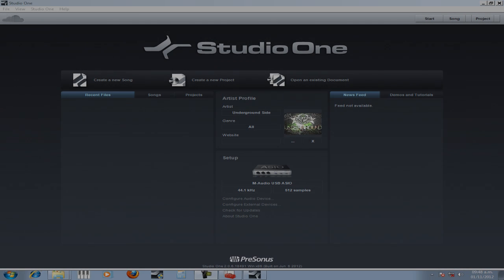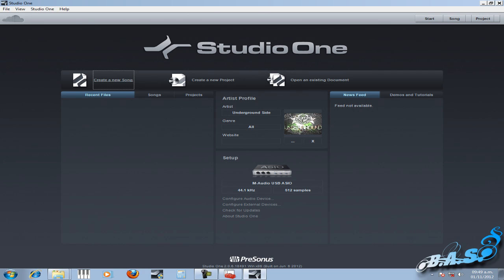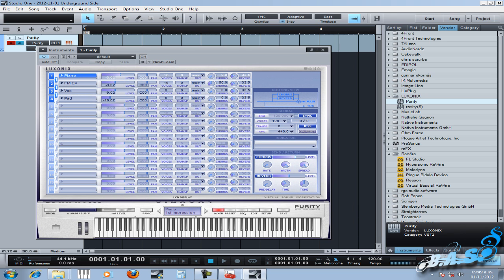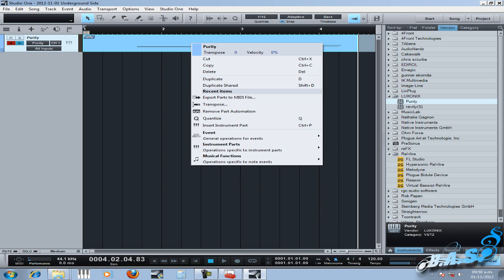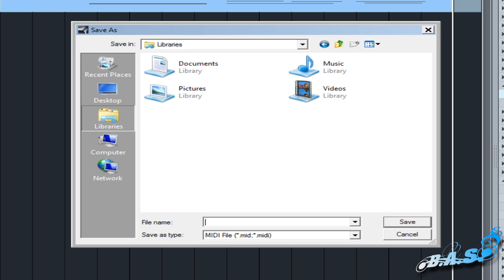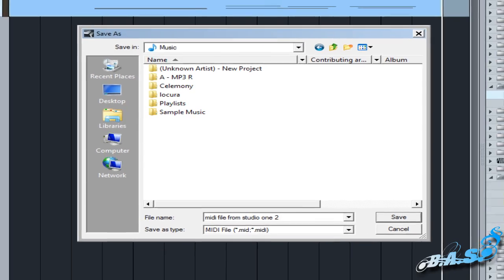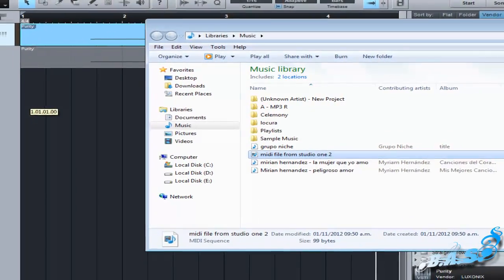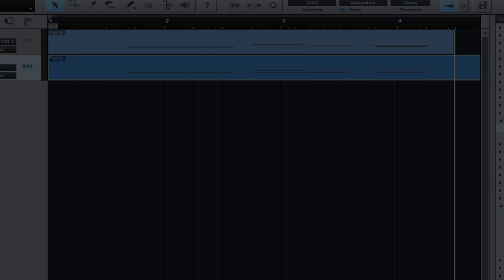How to export midi files from Studio One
This video shows you how you can export an instrument score/notes into midi files.

About:
Studio One is a digital audio workstation (DAW) application, used to create, record, mix and master music and other audio. It is developed by PreSonus and available for macOS and Windows. In addition to the commercial editions of the software (known as Studio One Artist and Studio One Professional), PreSonus also distributes a free edition, with reduced functionality (known as Studio One Prime).